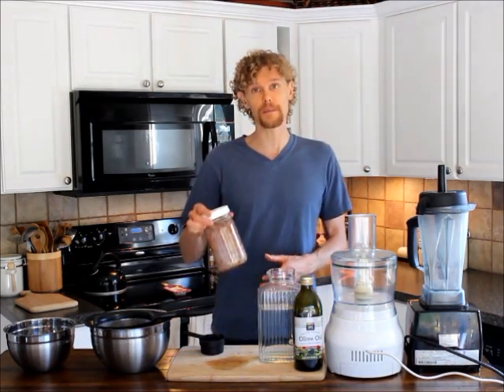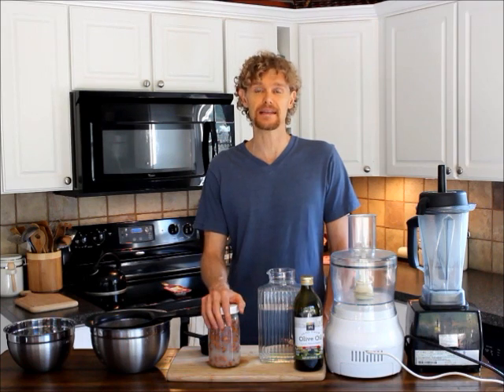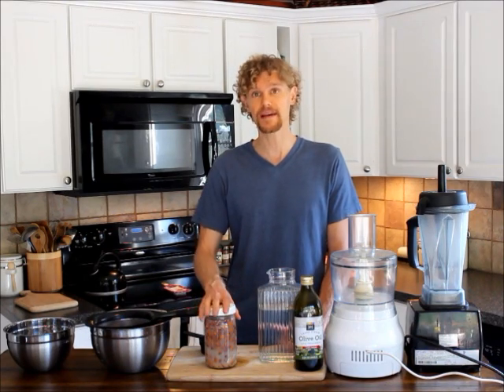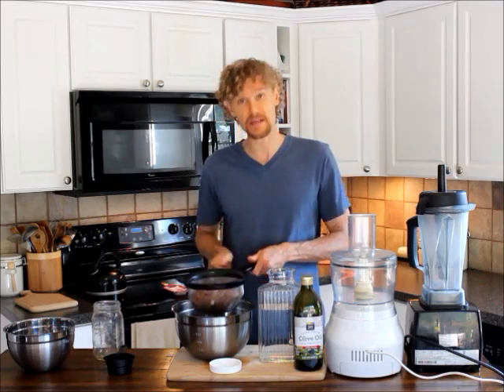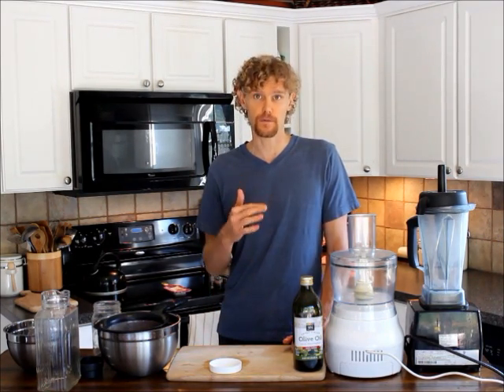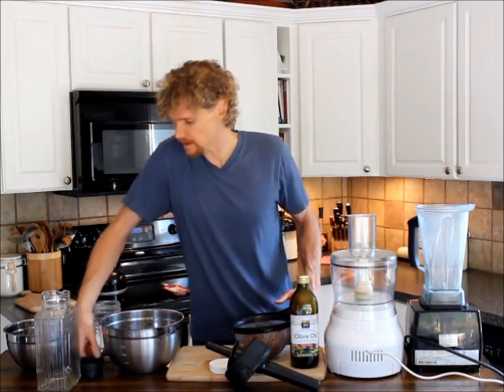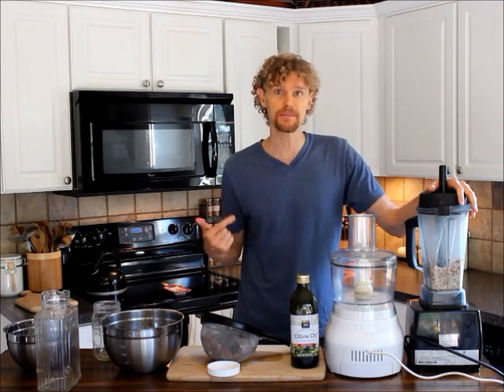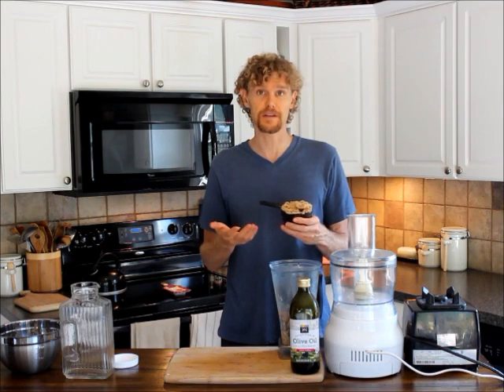Nuts and Seeds: How to Soak, Ferment and Create Flour and Butter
Vaughn Lawrence demonstrates how to soak nuts and seeds. Ferment and create nut flour and nut butter.

0:00 Intro
0:30 - The Reason Why You Should Soak or Ferment Nuts
1:47 -How to Soak Nuts
4:03 - A Few Ways to Use Soaked Nuts
6:00 - How to Make Nut Meal and Butter

To see additional videos, get educational health information, and buy the best health supplements, please visit us